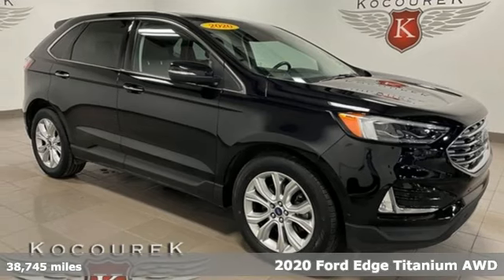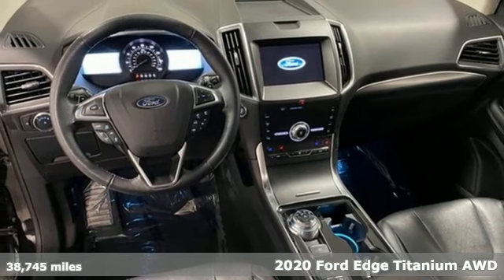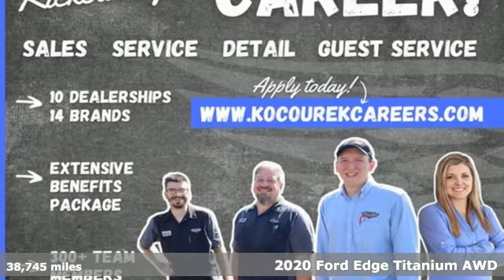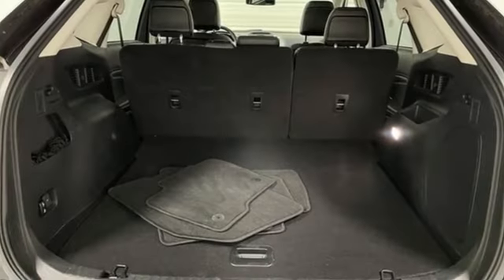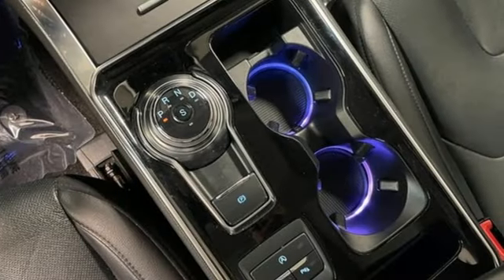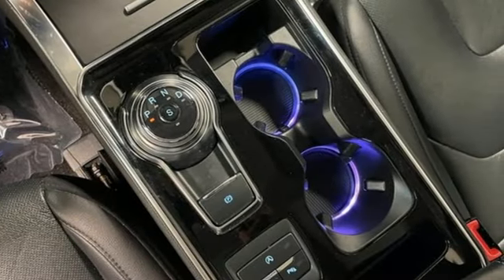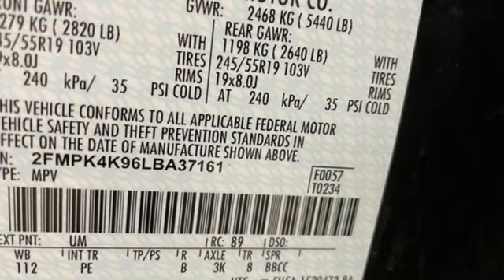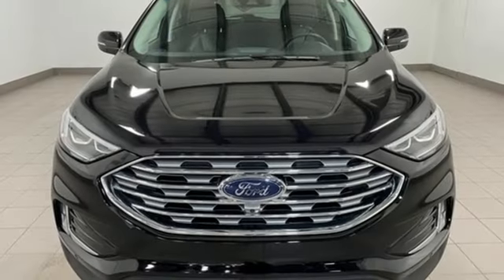Used 2020 Ford Edge Wausau, WI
Year: 2020
Make: Ford
Model: Edge
Trim: Titanium
Engine: EcoBoost 2.0L I4 GTDi DOHC Turbocharged VCT
Transmission: 8-Speed Automatic
Color: Black
Interior: Ebony
Mileage: 38745
Stock #: 1253P
VIN: 2FMPK4K96LBA37161
Clean CARFAX. CARFAX One-Owner.brBlack 2020 Ford Edge Titanium 4D Sport Utility Adaptive Cruise Control w/Stop & Go, Adaptive LED Headlamps, Auto-Dimming Driver's Sideview Mirror, Enhanced Active Park Assist, Equipment Group 301A, Evasive Steering Assist, Front 180-Degree Camera w/Split View & Washer, Heated Rear Seats, Lane Centering, Leather-Trimmed Heated/Cooled Sport Bucket Seats, Panoramic Vista Roof, Voice-Activated Touchscreen Navigation System. Odometer is 3849 miles below market average! EcoBoost 2.0L I4 GTDi DOHC Turbocharged VCT AWD 21/28 City/Highway MPG

Address:
2727 North 20th Ave